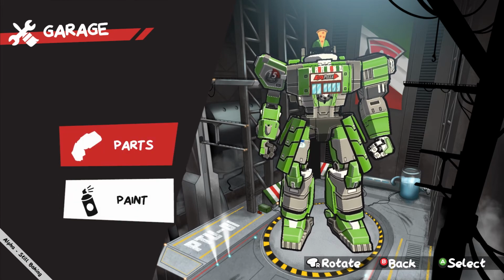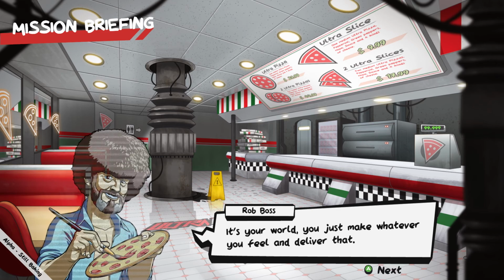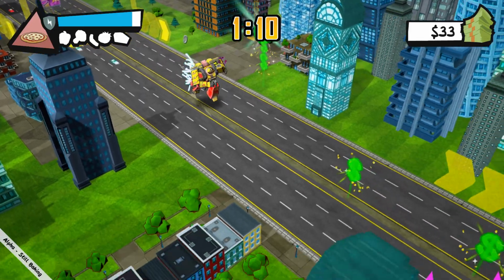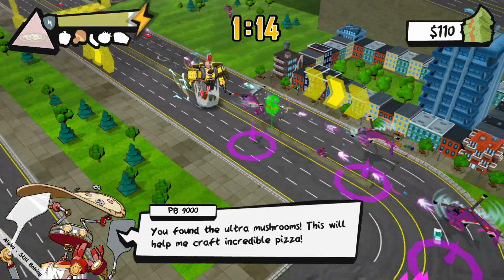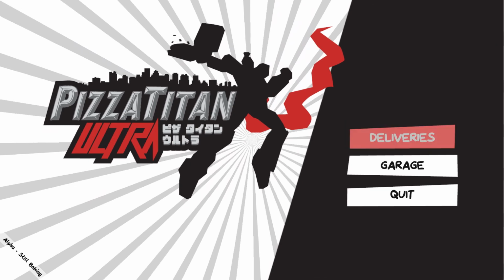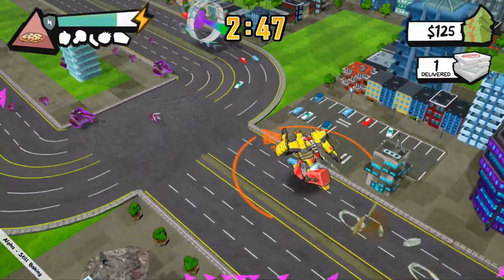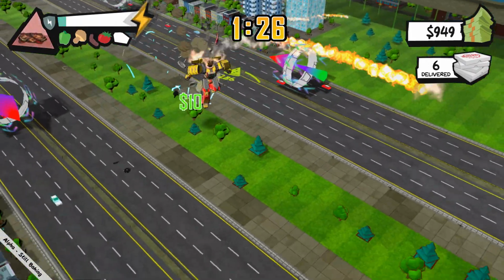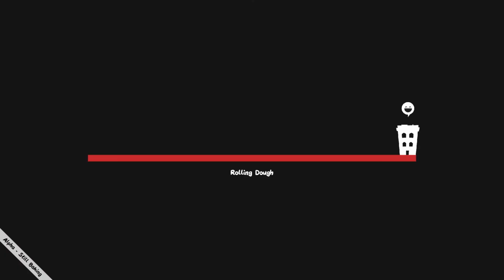Pizza Titan Ultra Alpha Developer Playthrough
Playthrough of the Pizza Titan Ultra alpha demo build with developer commentary by Mike from Breakfall. This demo has the customization garage, a VIP delivery, and free delivery mode.